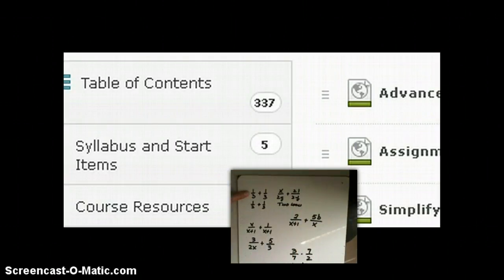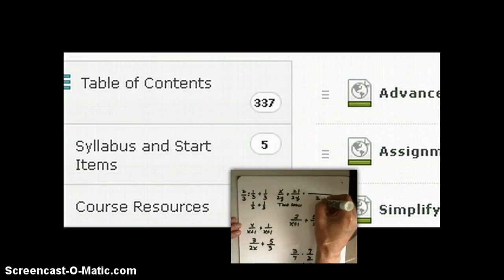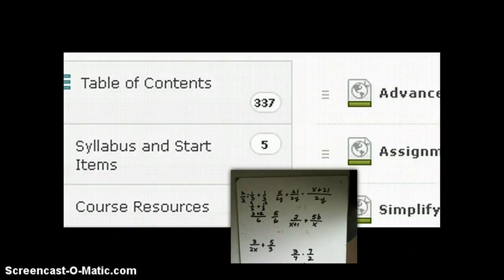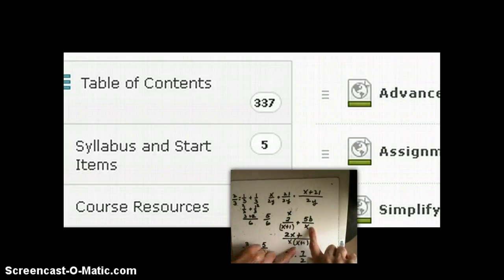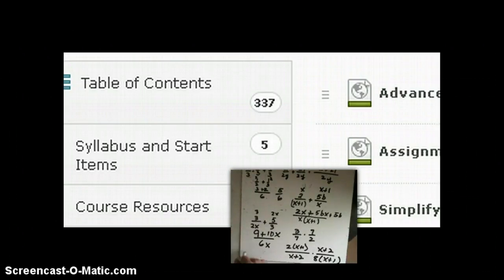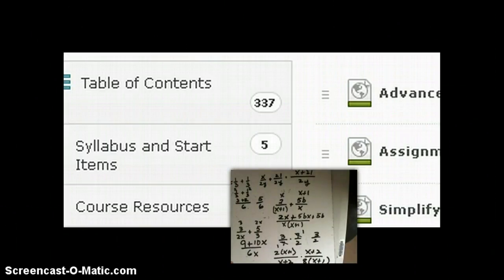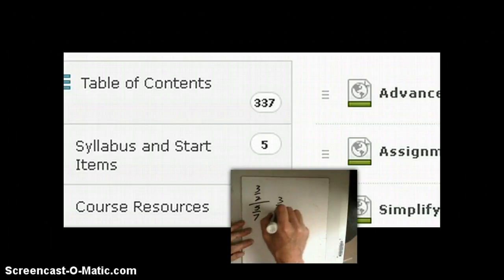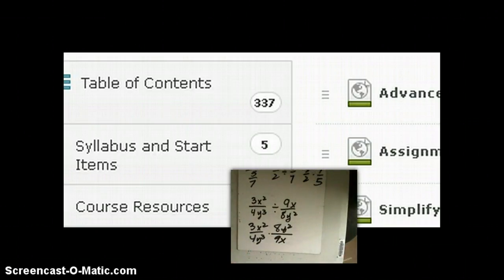Quick Video Intro Examples